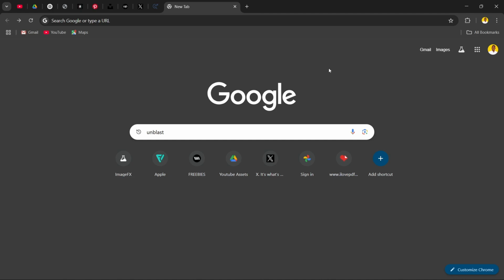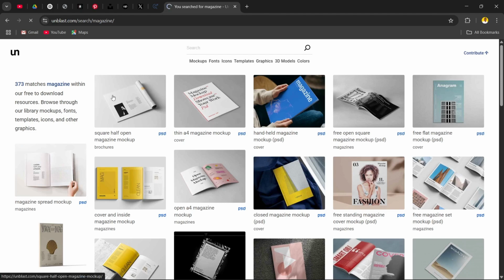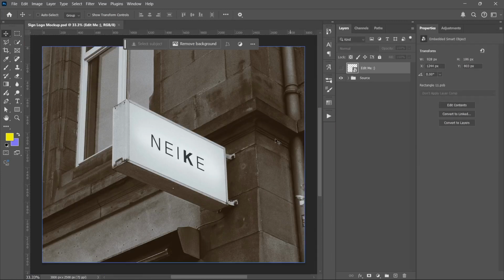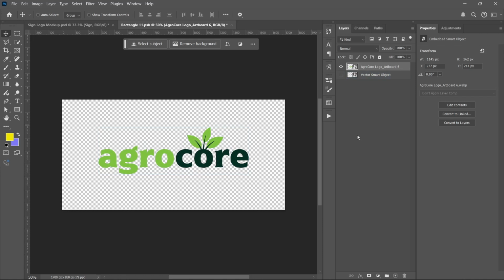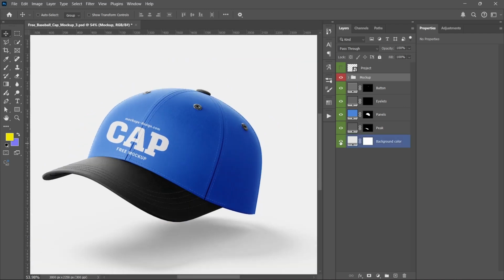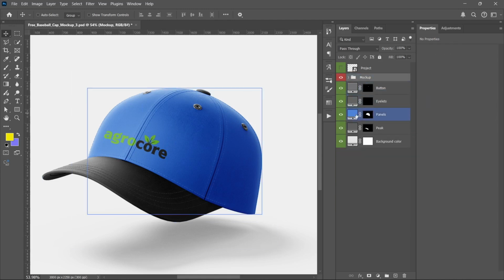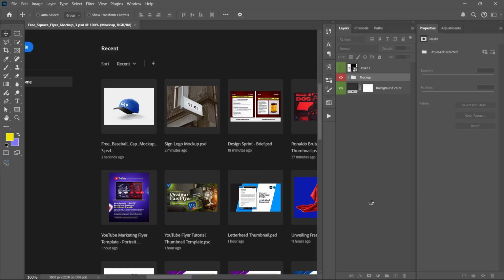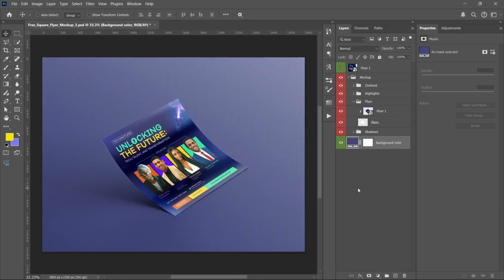How to Download and Edit Mockups in Photoshop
In this video, you will learn how to download high-quality mockups and edit them easily in Photoshop. Perfect for showcasing your designs professionally—fast, simple, and beginner-friendly!